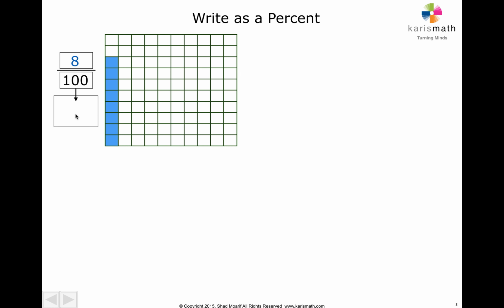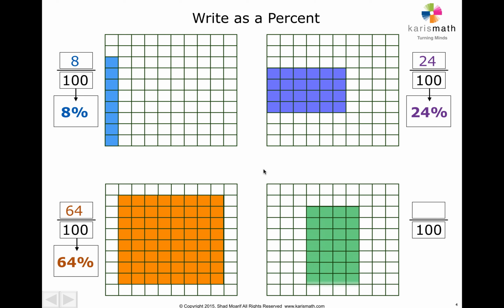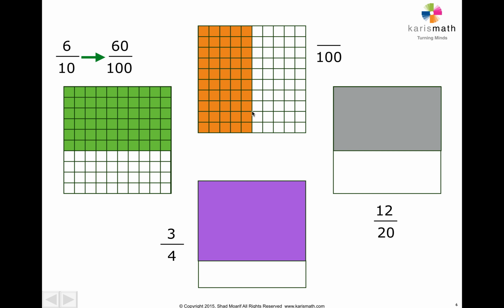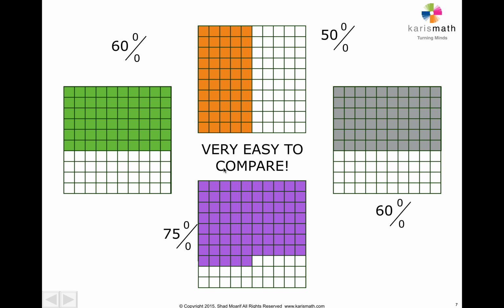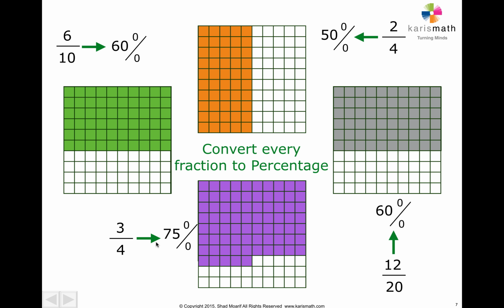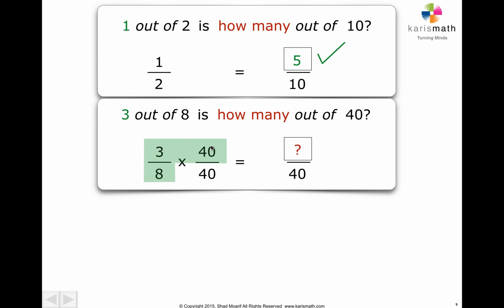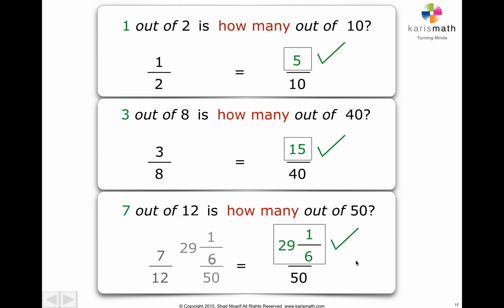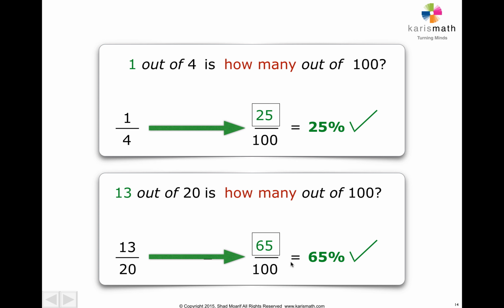Gr 5 Clip C 2 Changing Fractions to Percentages Part 1